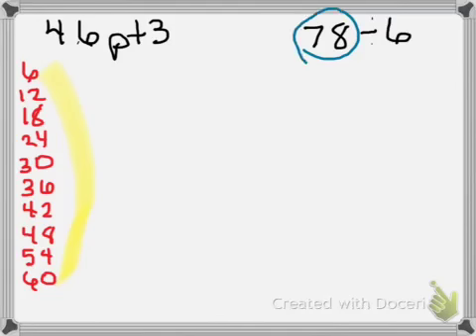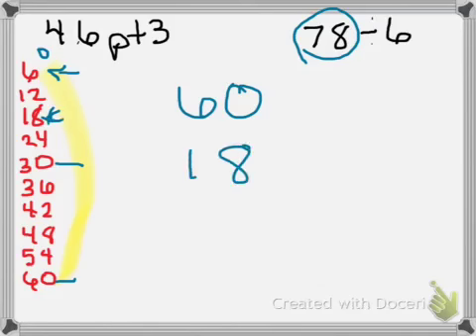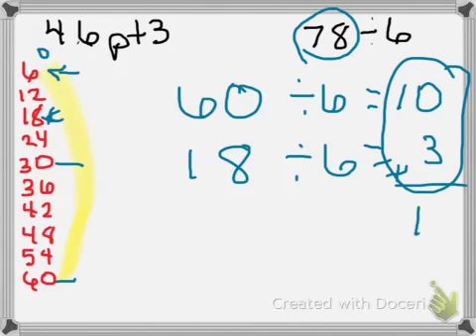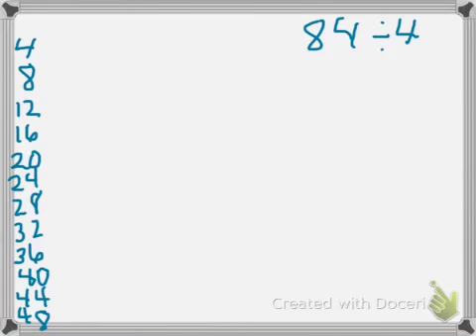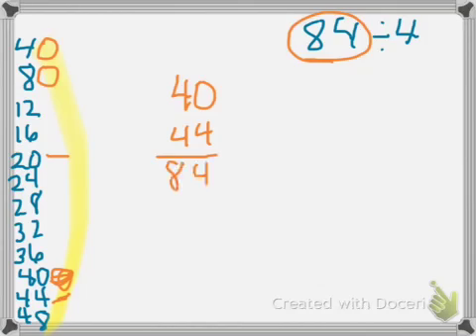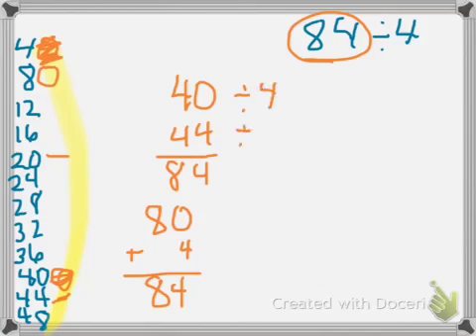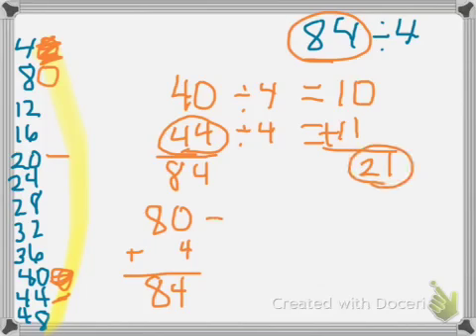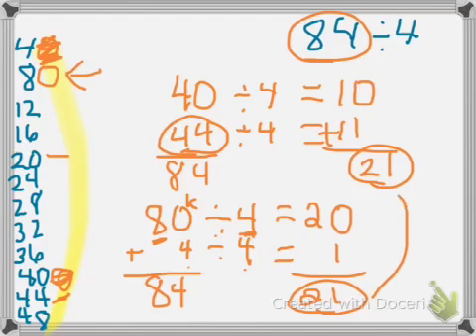4.6 pt 3